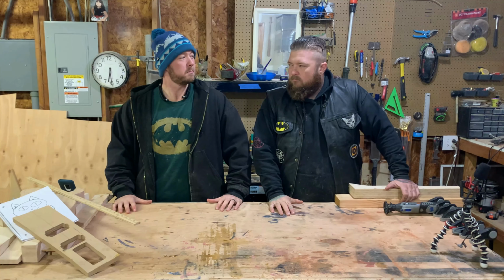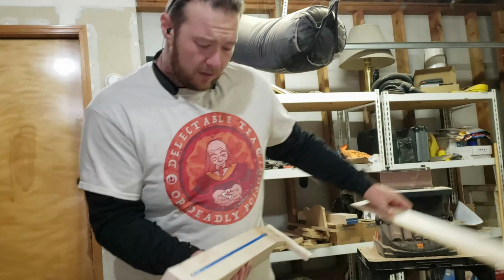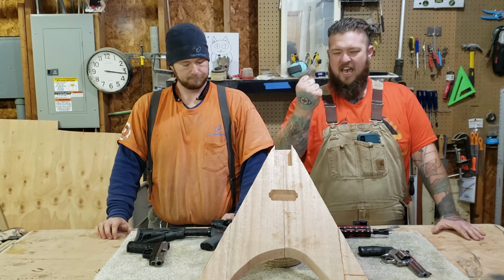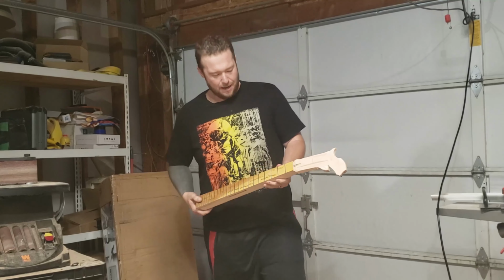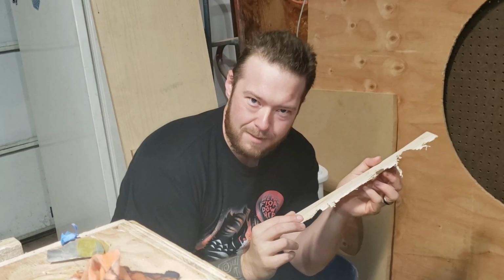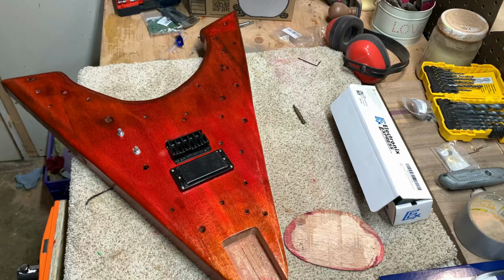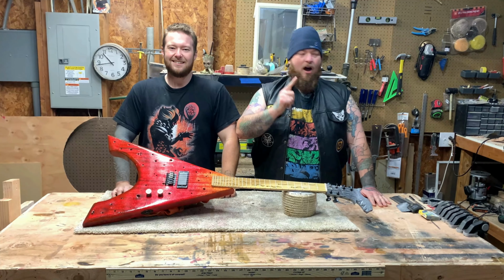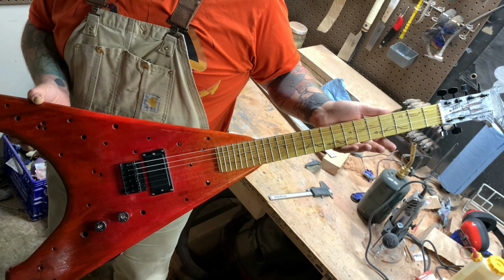Trigun inspired guitar with a $60 Billion Bounty! (Vash The Stampede)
Watch as we build a one of a kind Flying V style guitar, inspired by pacifist Vash The Stampede!
As always, wafflingg included!

             Tyler Boylan- Two

                                    Ethan Meixsell- By The Sword
                                    Ethan Meixsell- Taking a Beating

Thanks as always for tuning into our channel,
We hope to see you every Friday!